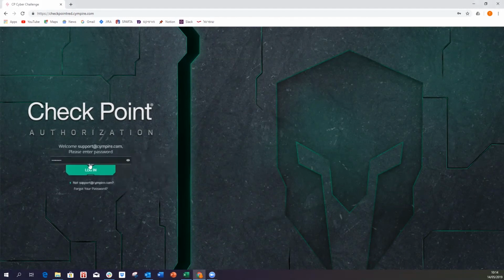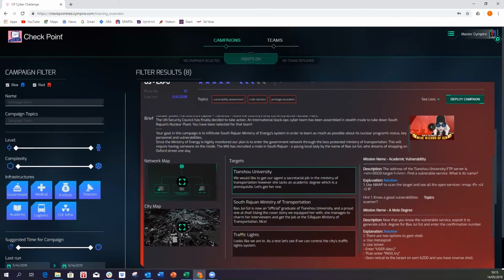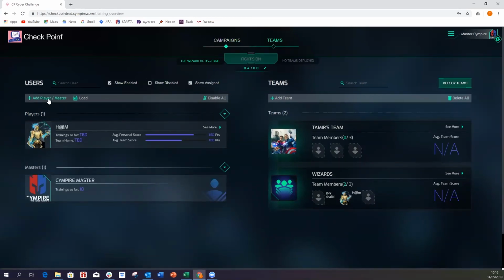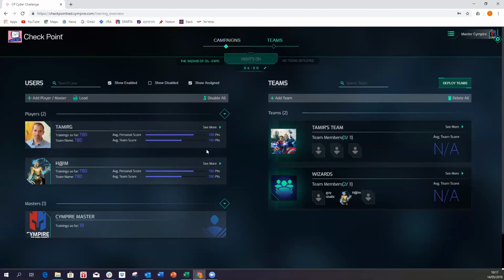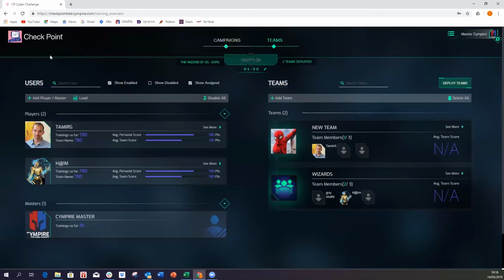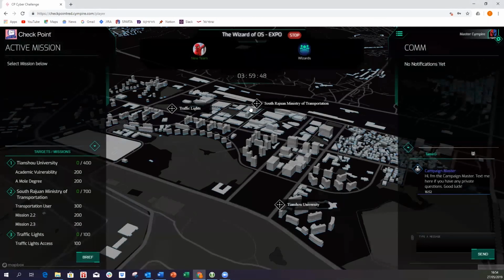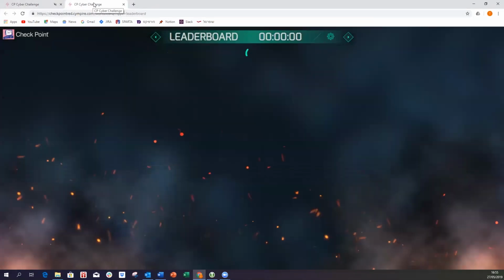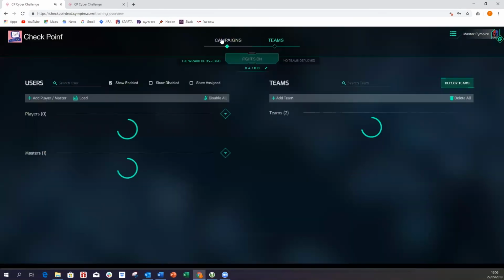CheckPointRangerGuideVideo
Check Point Cyber Rang Ranger Guide Video